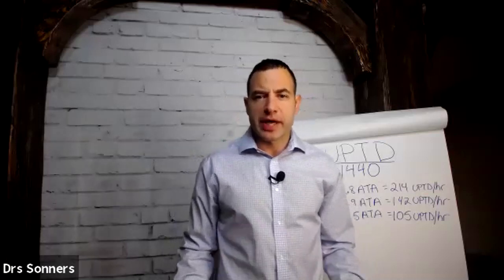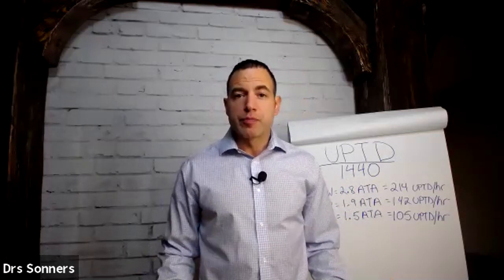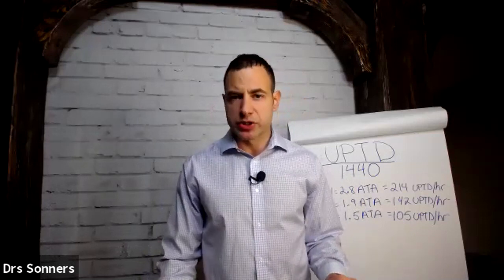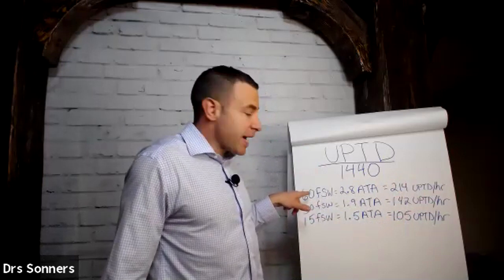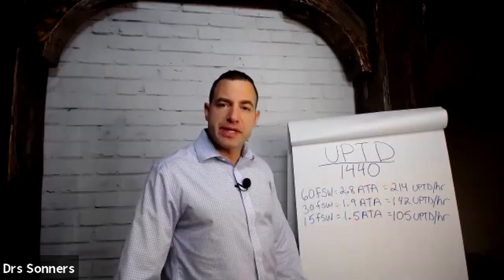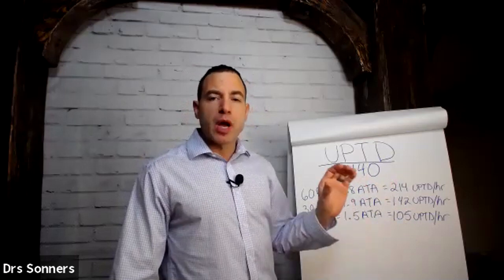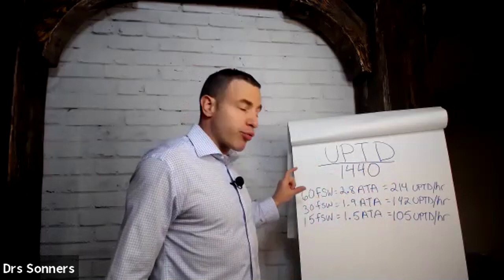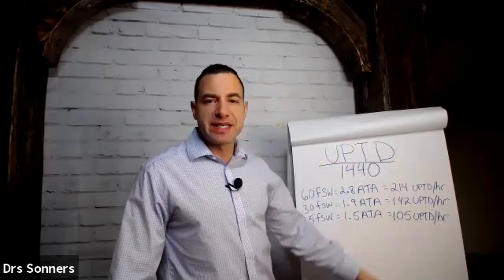Hyperbaric Oxygen Therapy (HBOT) & Pulmonary Oxygen Toxicity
In this video Dr Sonners discusses:
- All therapies have risk a risk : reward balance
- Pulmonary Oxygen Toxicity is a valid concern
- Pulmonary Oxygen Toxicity is VERY EASY TO AVOID
- Hyperbaric Oxygen Therapy is a SAFE and EFFECTIVE Therapy

Click the timestamps below to jump topics discussed...
Different types of Oxygen Toxicity: 0:18
HBOT as a safe therapeutic tool: 0:50
Pulmonary Oxygen Toxicity with Green Tank Oxygen: 1:30
Pulmonary Toxicity Dosage: 2:45
Examples of HBOT treatments: 4:05
Why you should know this information: 7:24

17 Hanover Road, Building 301,

Office Hours:
Sunday – CLOSED

Office Hours:
Saturday – CLOSED
Sunday – CLOSED

 17 Hanover Road, Building 300,

Office Hours:
Sunday – CLOSED